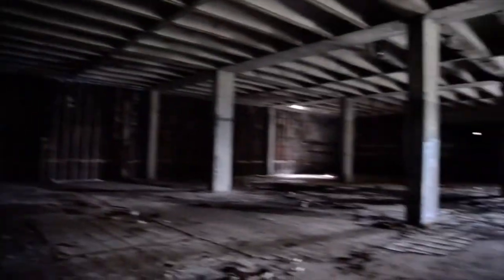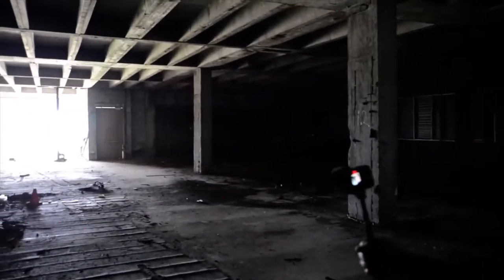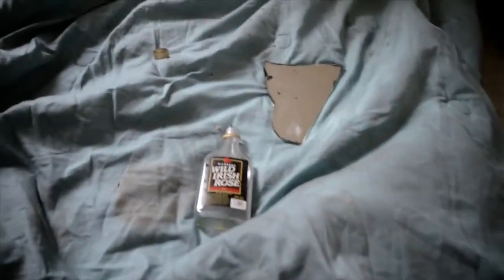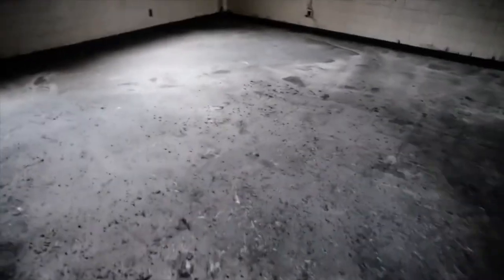Exploring two abandoned hospitals in Houston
We checked out two abandoned hospitals in Houston. The first one was just a shell of a building. It is a six-story hospital and the interior walls are long gone. The second hospital was just abandoned about six or seven years ago. We experienced paranormal activity in the second hospital.